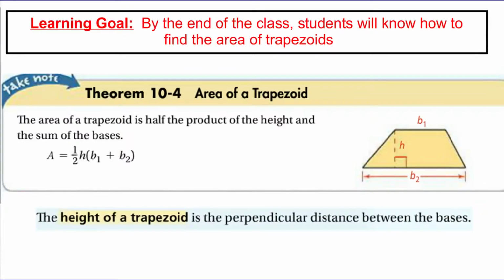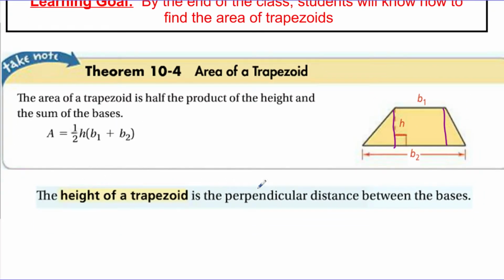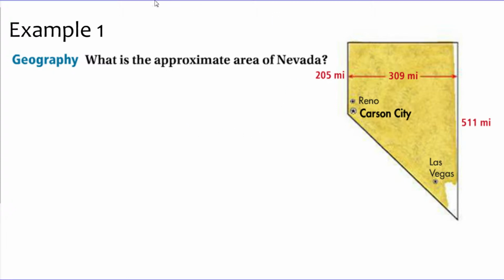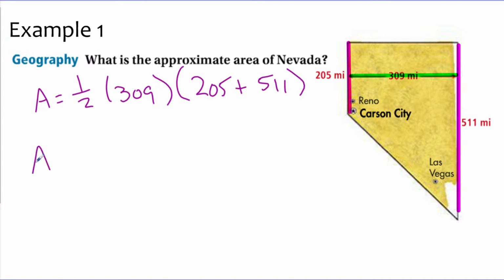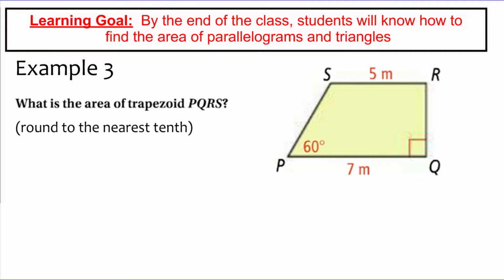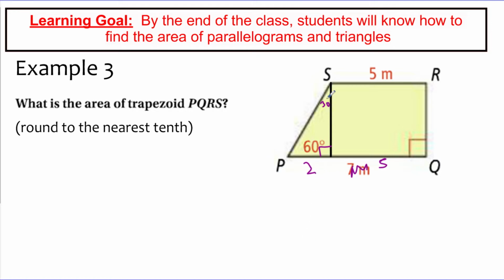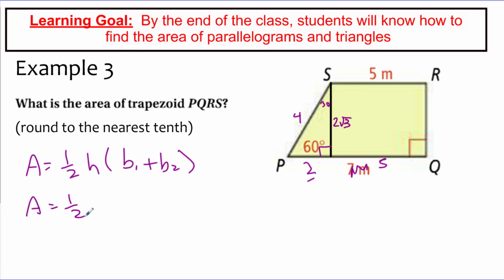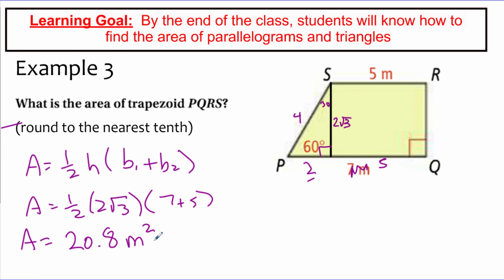10 2 Area of Trapezoids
How do you find the area of a trapezoid?